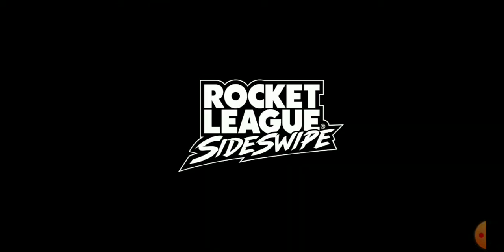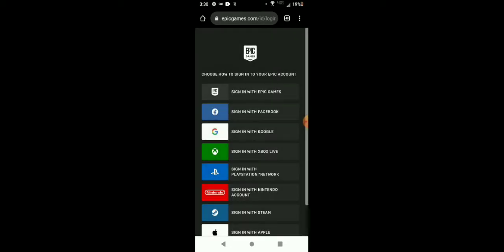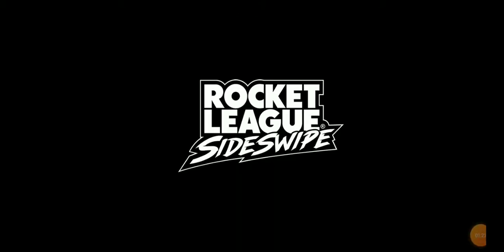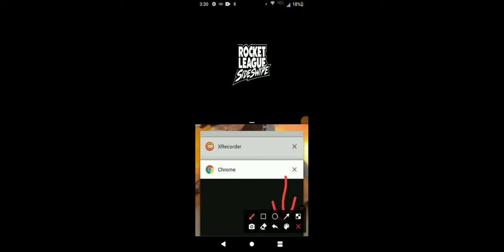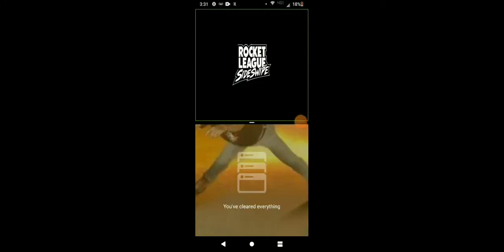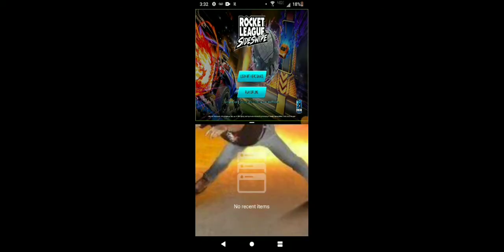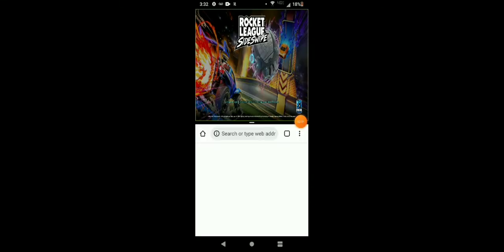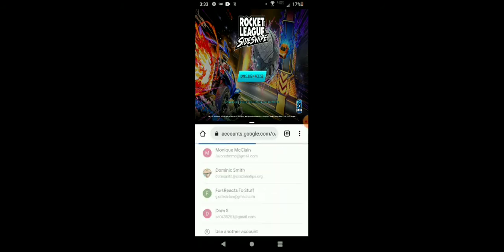How to fix login crash on rocket league sideswipe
This is a video on how to fix the login issue for RL sideswipe, there is not mamy videos if any so this took forever to find a way to fix it. Hope it helps